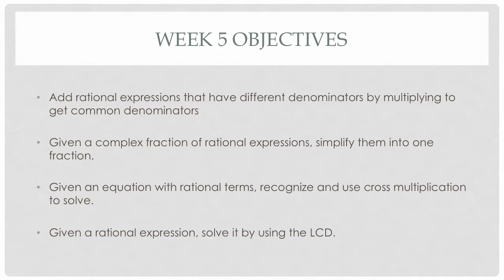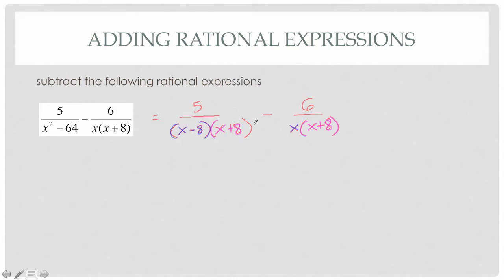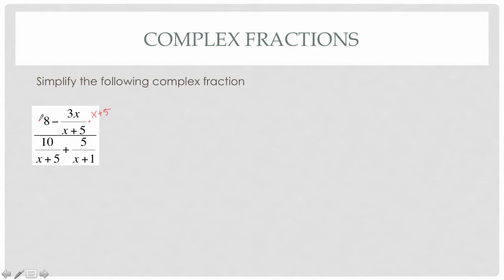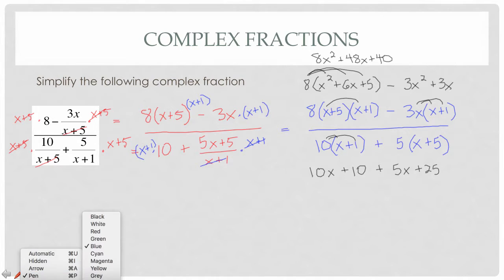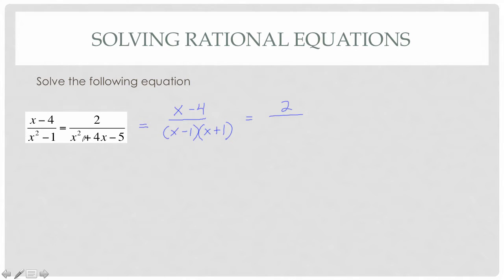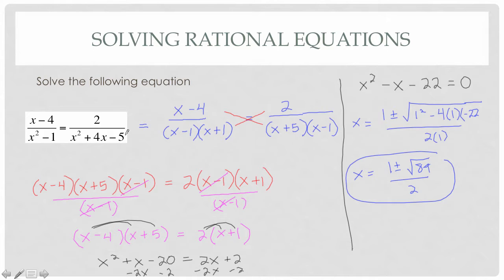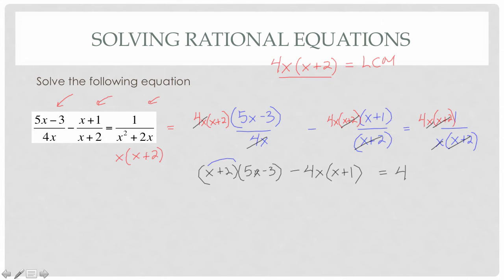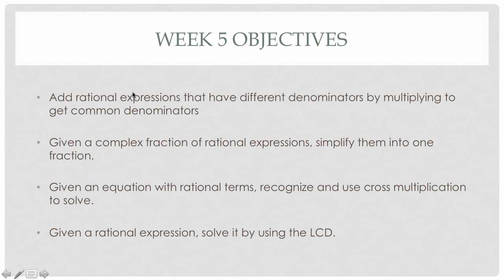Algebra IIB Week 5 Video Lesson